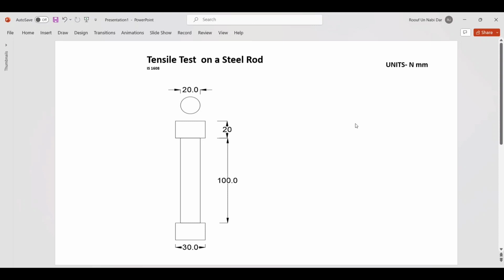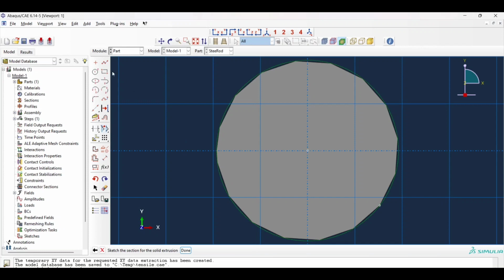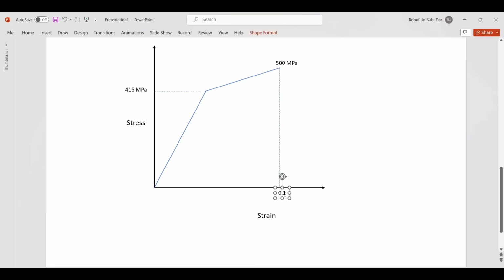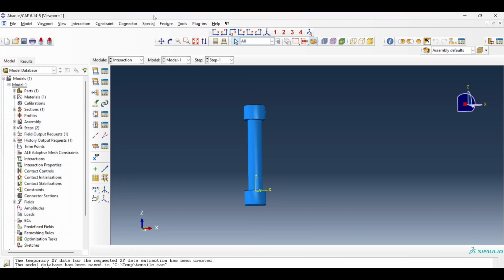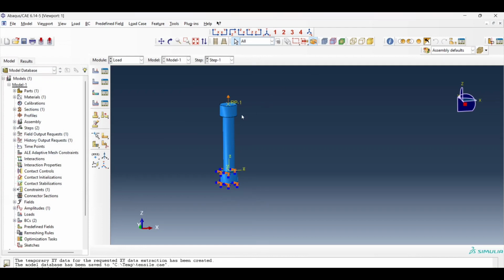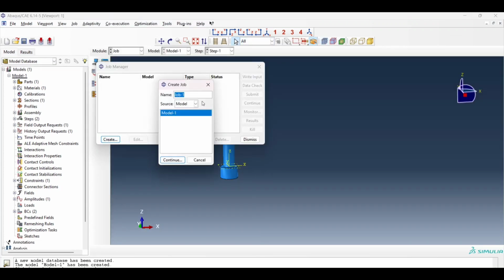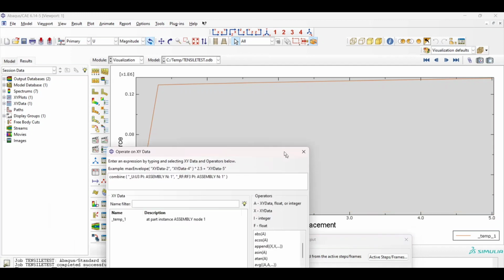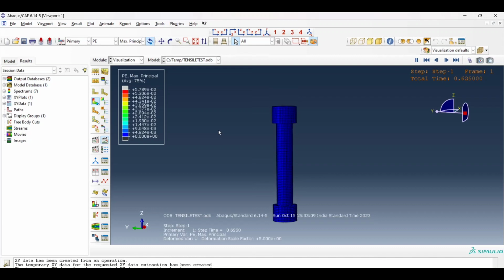Tensile Test on a Steel rod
This is the first tutorial of module 2 -ABAQUS Advanced Module. Tensile test of Steel rod is simulated. Force displacement and Stress strain plots are extracted.